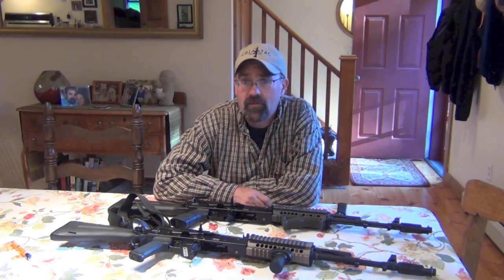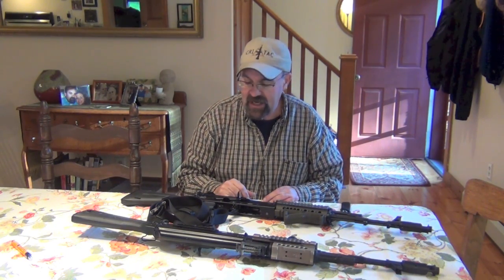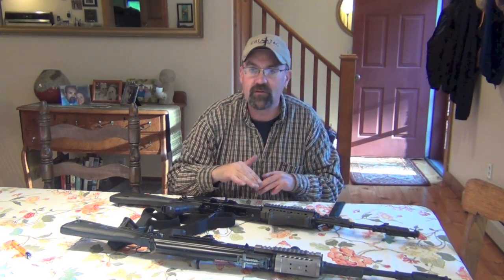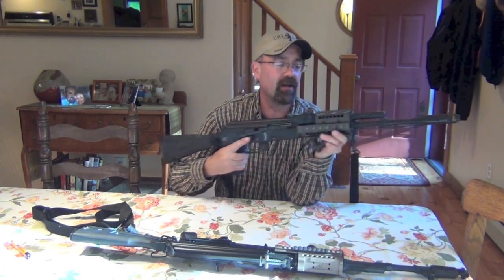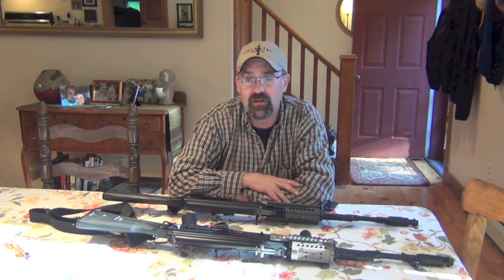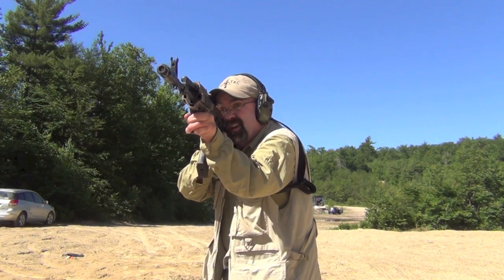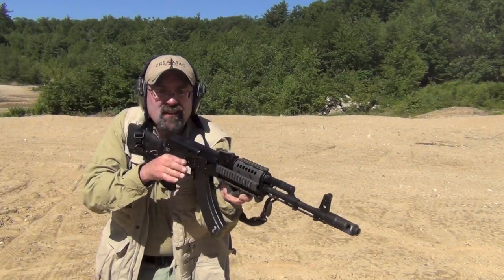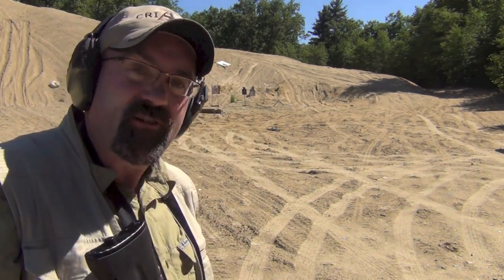SGL21-94 and SGL31-94 (AK47 and AK74 by Arsenal Las Vegas)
We shoot the Arsenal Las Vegas SGL21 and SGL31.  Both of there guns are side-folders and exceptional AK variants.